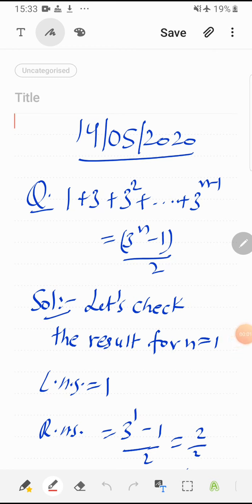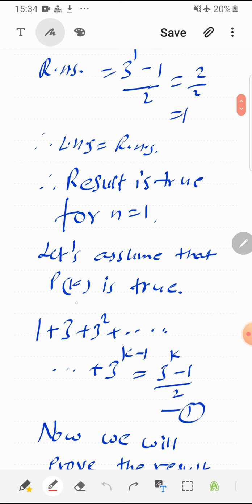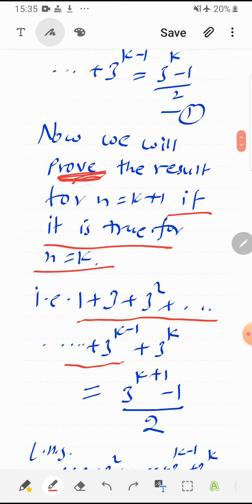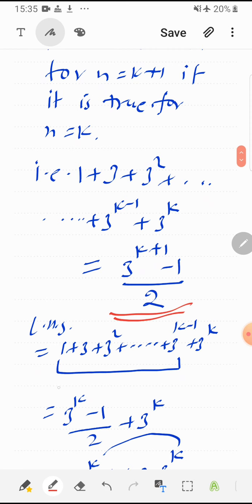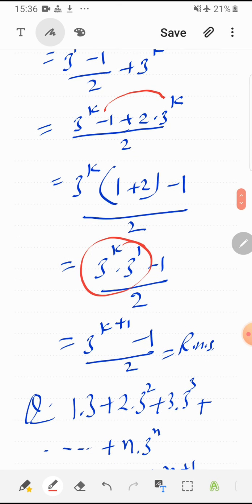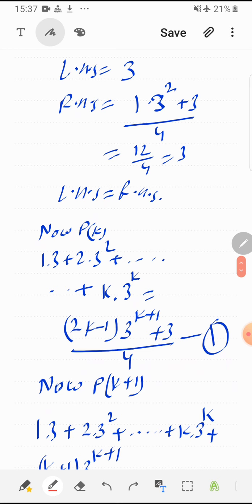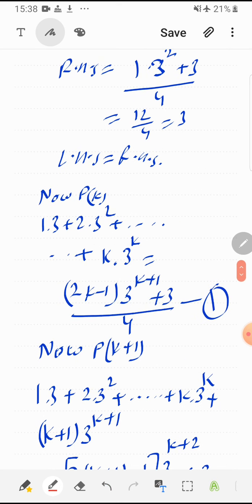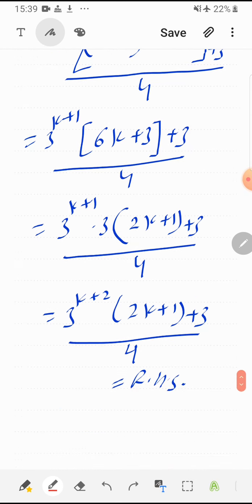PRACTICE PROBLEMS FOR P.M.I.